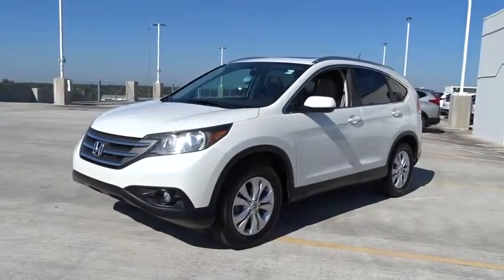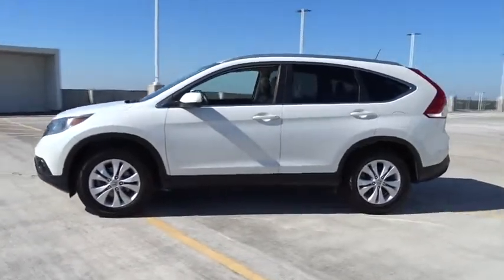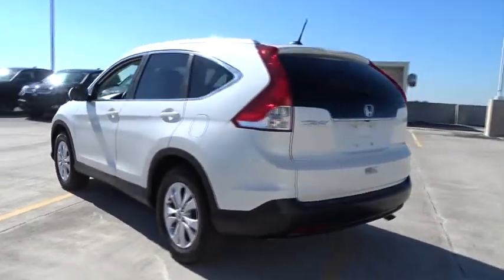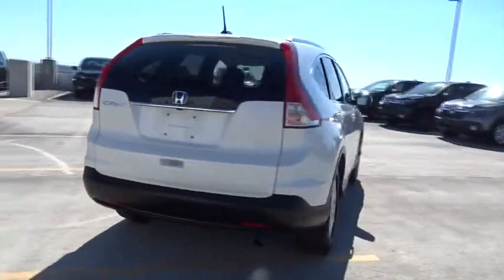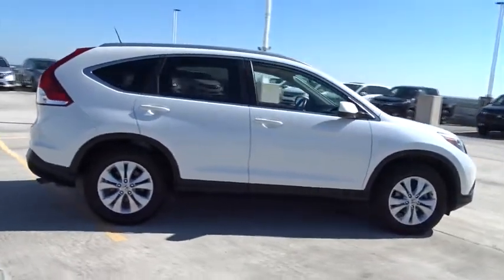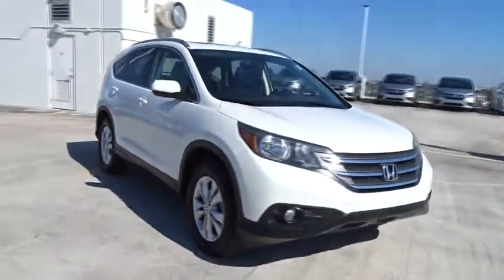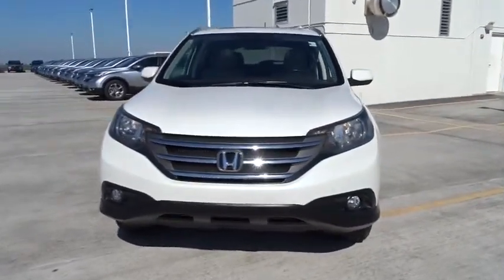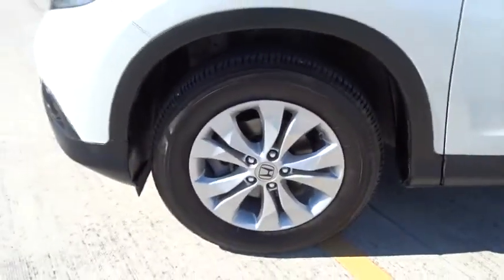2013 Honda CR-V Homestead, Miami, Kendall, Hialeah, South Dade, FL 60647A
White Used 2013 Honda CR-V available in Homestead, Florida at Largo Honda. Servicing the Miami, Kendall, Hialeah, South Dade, FL area.

Largo Honda
554 NE 1st Ave

This really is a great vehicle for your active lifestyle*** Includes a CARFAX buyback guarantee.. This car sparkles!! New In Stock!!! Need gas? I don't think so. At least not very much! 31 MPG Hwy.. Safety equipment includes: ABS, Curtain airbags, Passenger Airbag, Front fog/driving lights, Daytime running lights...Other features include: Leather seats, Power locks, Power windows, Heated seats, Sunroof... Largo Honda Home Delivery for Less!
One-touch pwr moonroof w/tilt feature,Body-colored folding heated pwr mirrors,Bluetooth connectivity,Instrument panel-mounted leather-wrapped shifter,328-watt AM/FM stereo w/CD/MP3/WMA player -inc: (6) speakers  subwoofer  auxiliary input jack  Bluetooth streaming audio  Pandora internet radio for iPhone only  speed-sensitive volume control  CD text display capability  USB audio interface  radio data system,Leather-wrapped steering wheel,Reclining leather heated front bucket seats -inc: 10-way pwr driver seat  driver pwr lumbar  adjustable active head restraints,Multi-information display -inc: avg fuel economy  miles-to-empty  avg speed  Bluetooth  SMS text messaging   clock  compass  exterior temp  multi-angle rearview camera  Pandora internet radio  customizable door lock/interior light settings  oil-life indicator,Pwr front ventilated/rear solid disc brakes,Tire pressure monitoring system